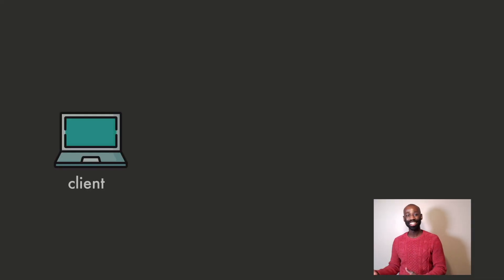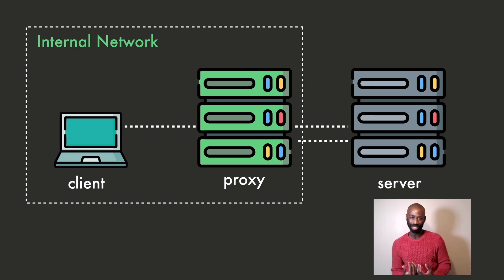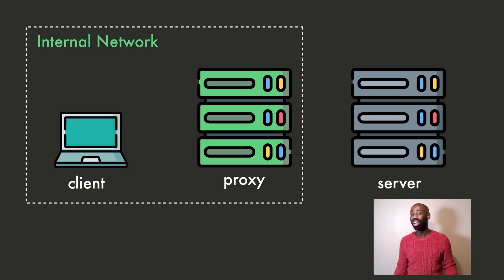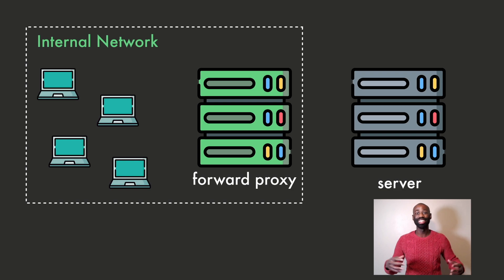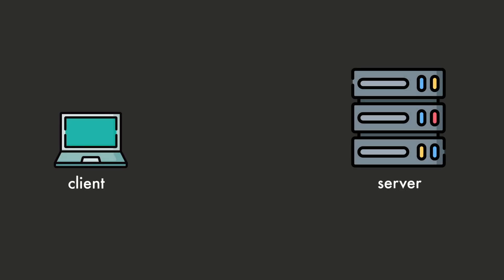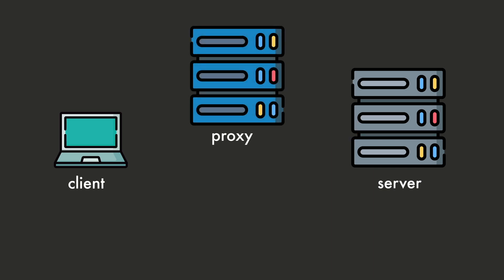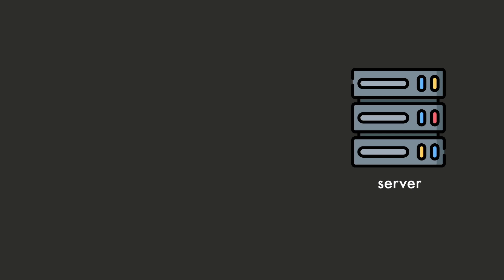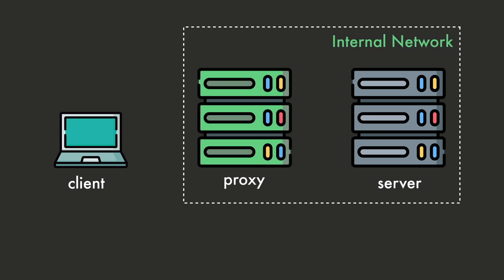You need a Proxy Server to protect you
Proxy servers are extremely versatile, and you'll encounter them in any context. Understanding what a proxy server is will help you understand many more concepts.